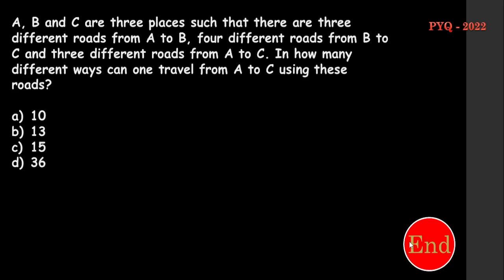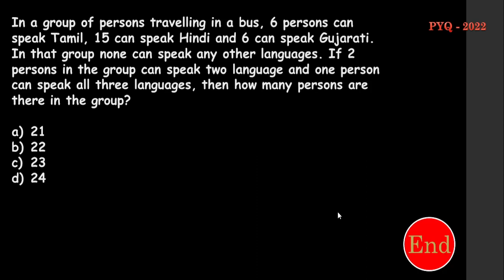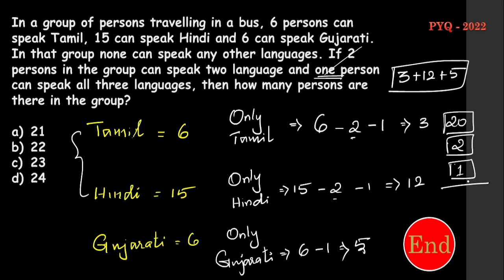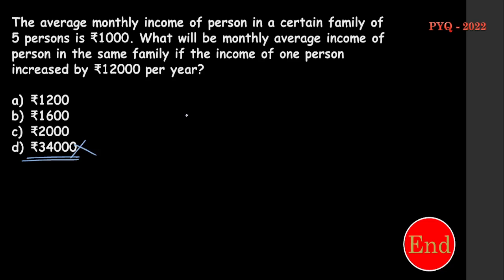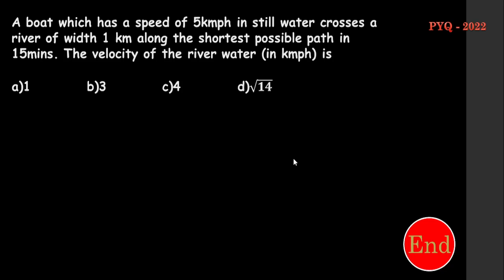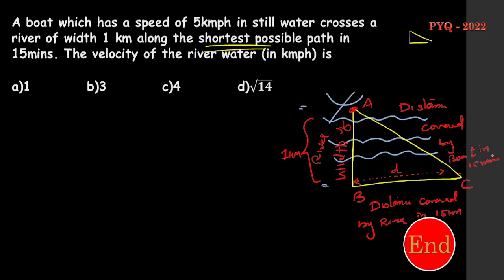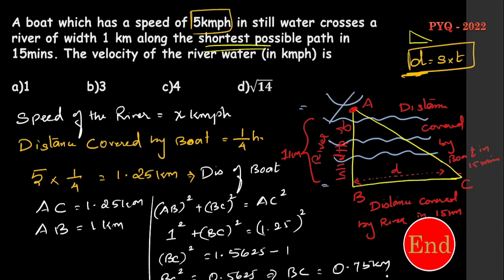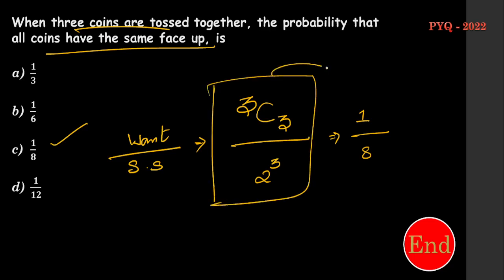UPSC CSAT 2023